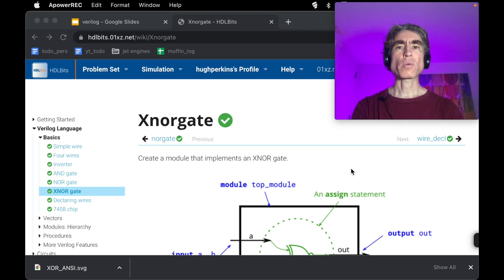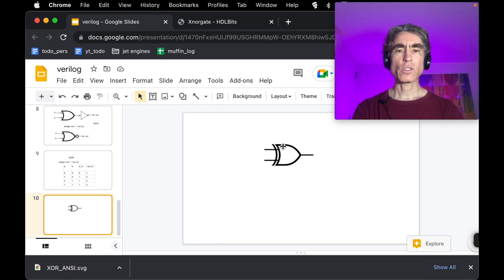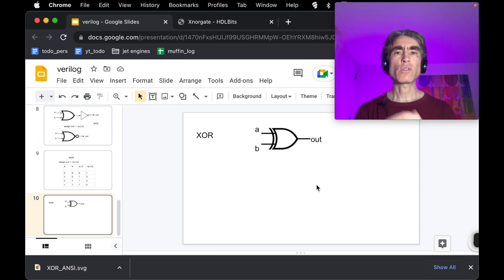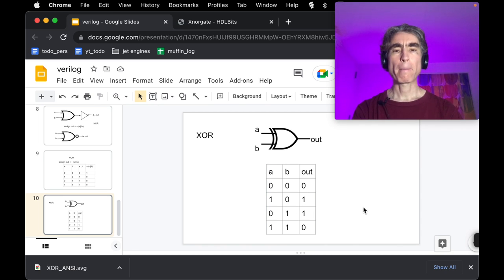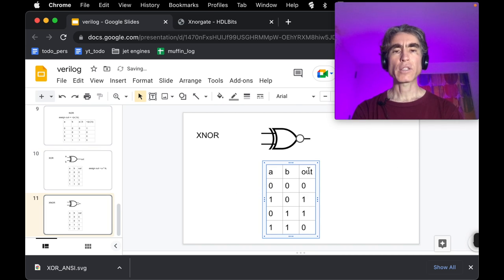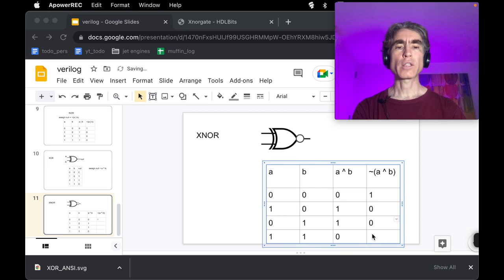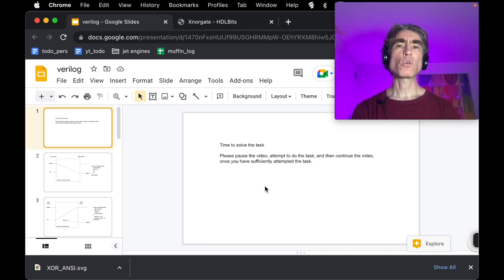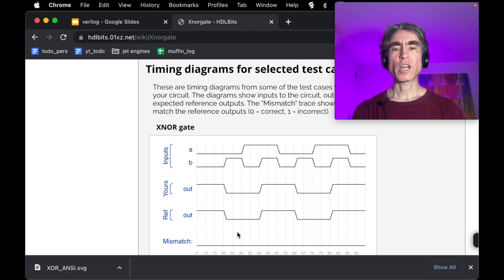Learn Verilog 6: How to test if both inputs same?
We will use the problems at hdlbits, , in order to learn Verilog. In this video we cover ‘xnor’ gates.

Problems in this video:
- Xnorgate

Verilog is a language for hardware chip design. It is used to design silicon chips such as GPUs and CPUS.

Content:
00:00 - Welcome
00:19 - What is an XOR Gate
02:34 - XOR in Verilog
02:55 - XNOR Gate
03:51 - XNOR in Verilog
04:44 - Xnorgate Problem
05:17 - Xnorgate Solution
06:11 - Outro